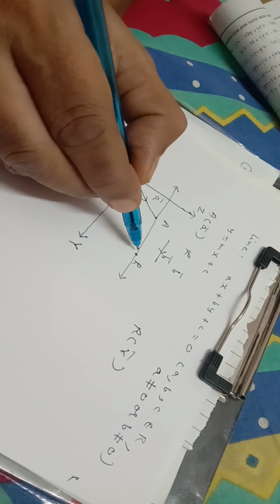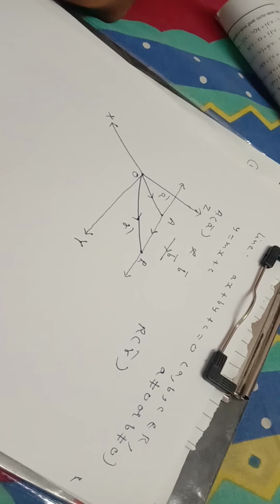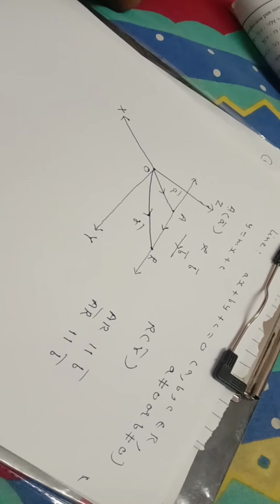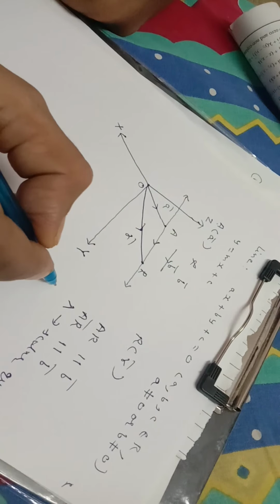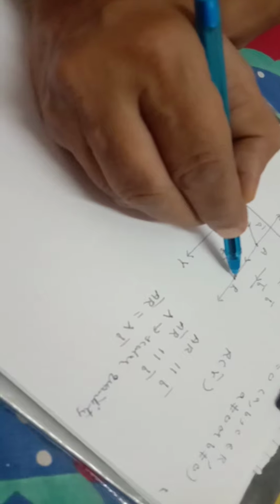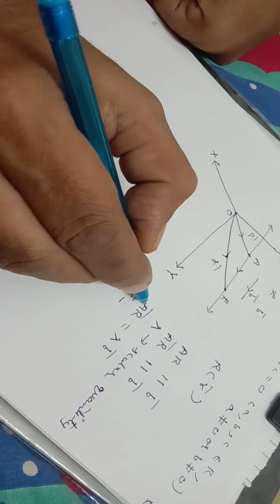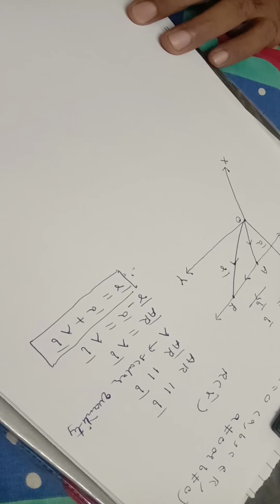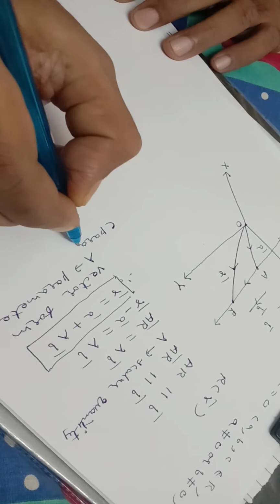3-D GEOMETRY PART 12(NARENDRA NIKAM)